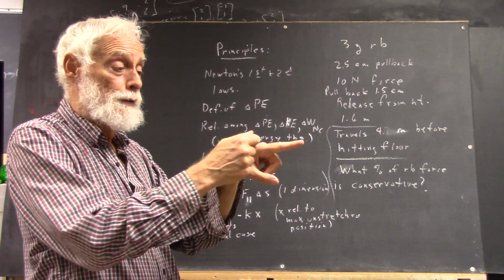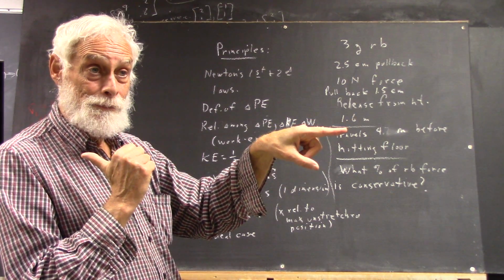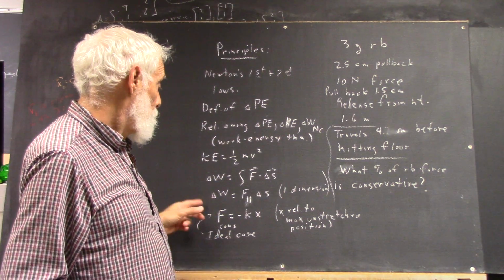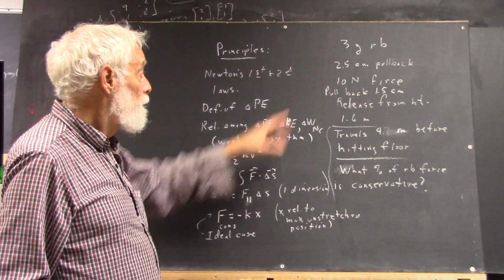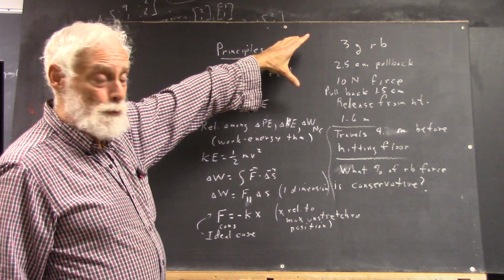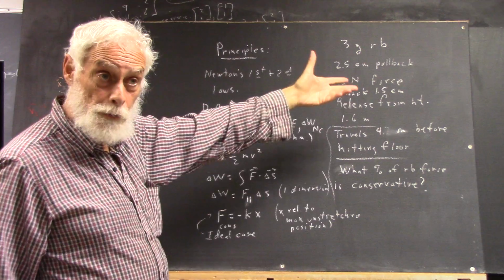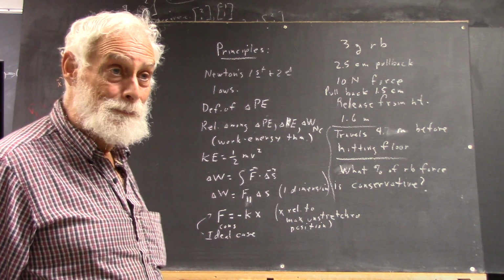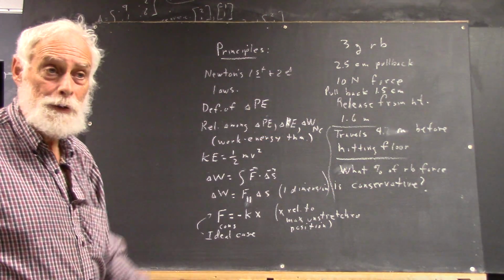daguniv 3141 more about work 2